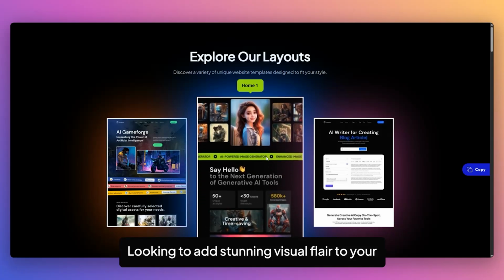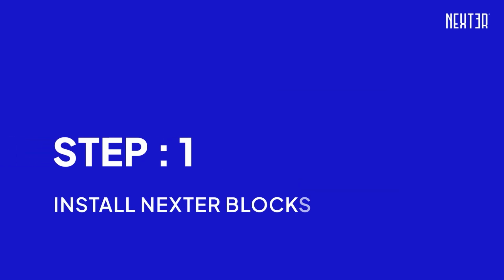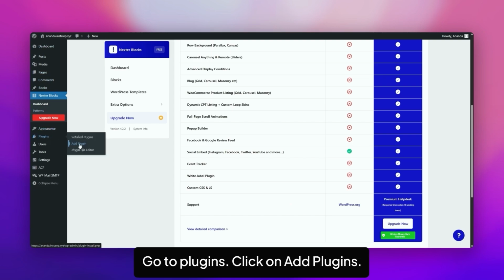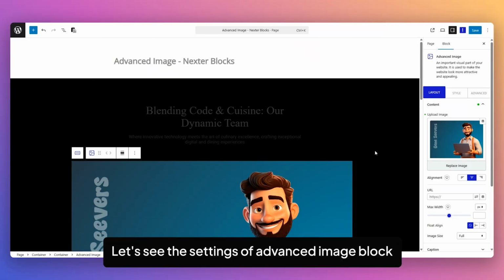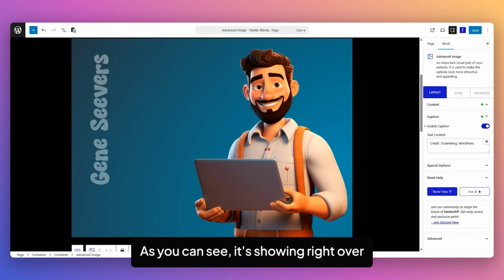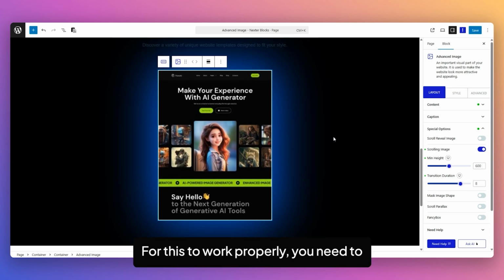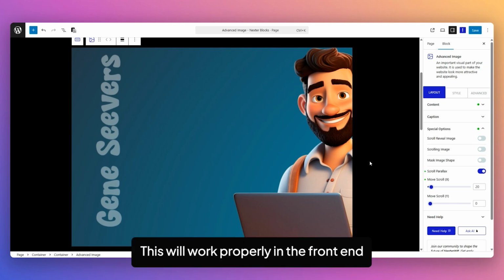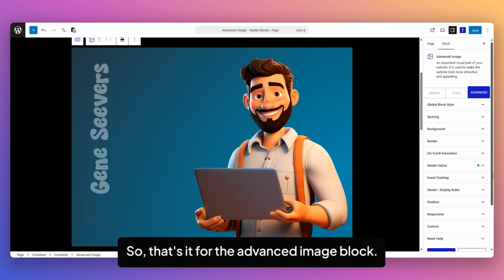How to Add Image Hover & Scroll Effects in WordPress | Portfolio & Product Reveal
Learn how to add image hover and scroll effects in WordPress using Nexter Blocks.

In this tutorial, you’ll see how to create smooth parallax image effects, reveal images on scroll, and apply engaging hover animations inside the WordPress Block Editor.

These effects work perfectly for portfolio galleries, product showcases, blog featured images, and modern landing pageshelping your visuals feel interactive and well-designed. We’ll also share simple WordPress design tips to keep your layout clean, responsive, and visually balanced.

Timestamps:
0:00 Introduction to the Advanced Image Block
0:24 Step 1: Install Nexter Block (Free & Pro)
1:42 Step 2: Activate the Advanced Image Block
1:55 Advanced Image Block Settings Overview
2:42 Applying the Scroll Reveal Effect
2:56 Adding Scroll Image Effect (Parallax Scroll)
3:16 Using the Mask Image Shape
3:38 Customizing Scroll Parallax (X/Y Axis)
3:55 Enable Fancy Box (Lightbox)
4:06 Quick Look at Style and Advanced Tabs
04:26 Outro

Important Links 🔗